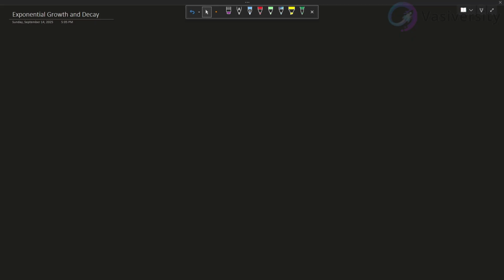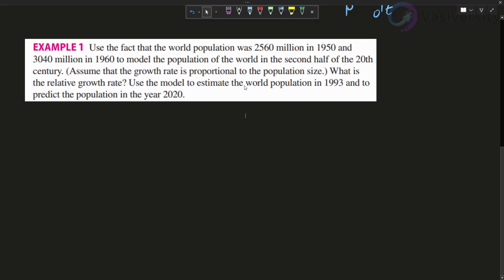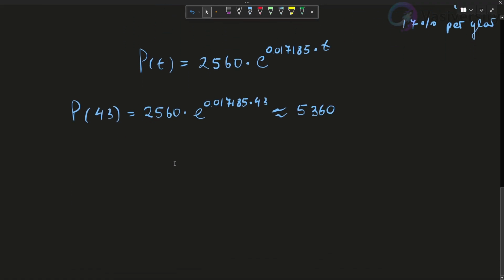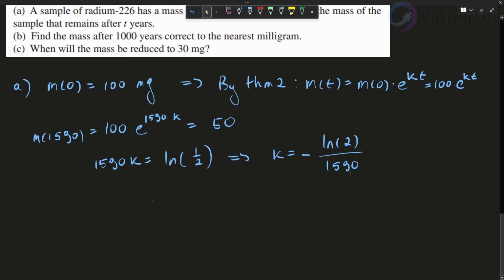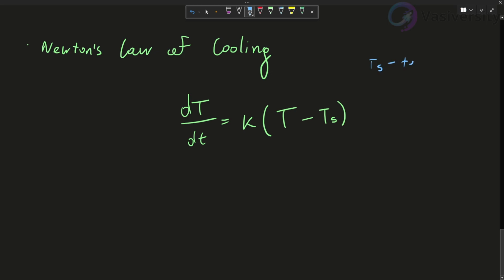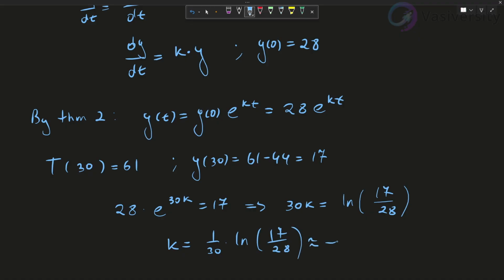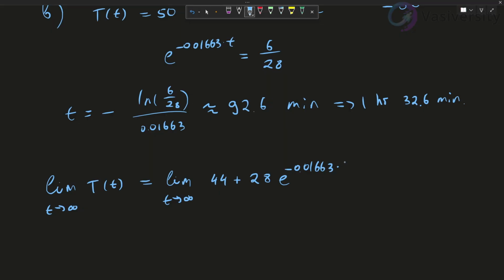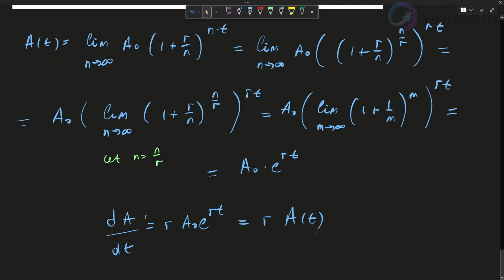Exponential Growth and Decay